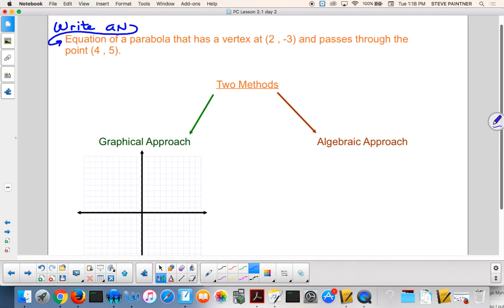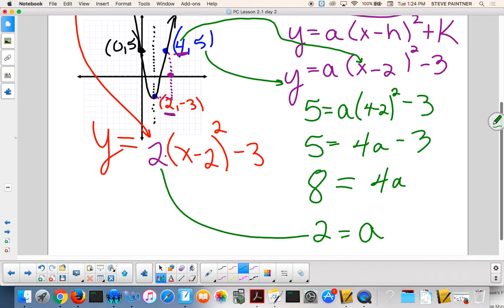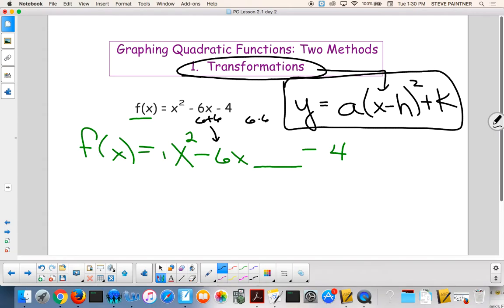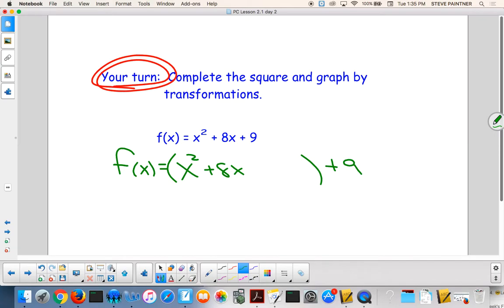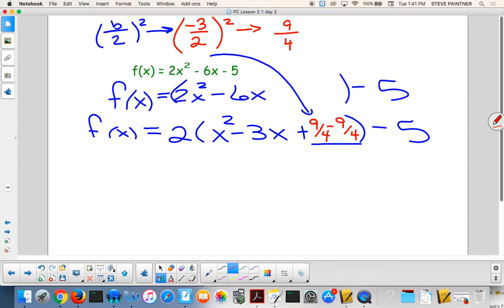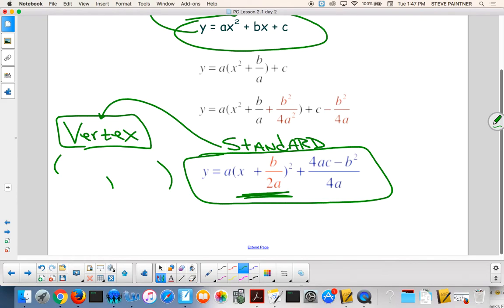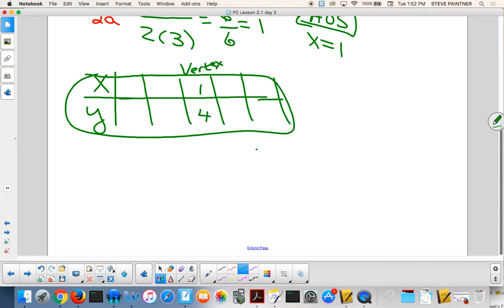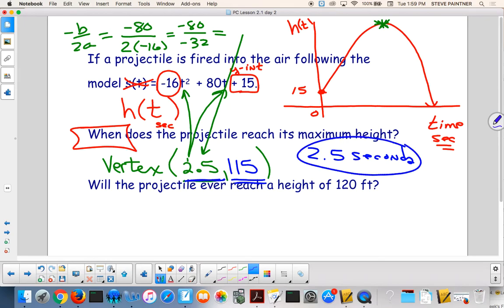2 1 Day 2